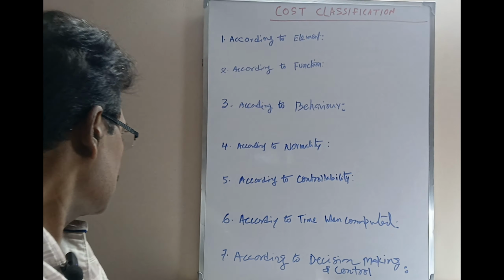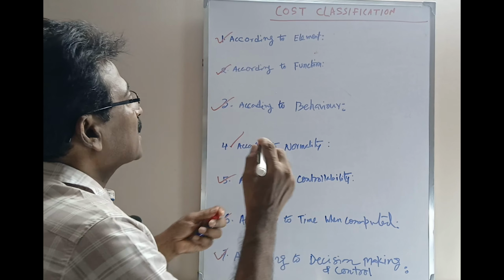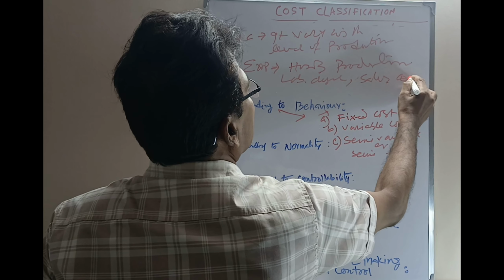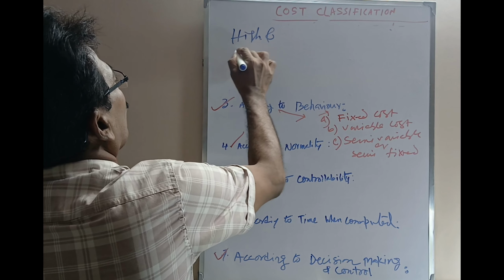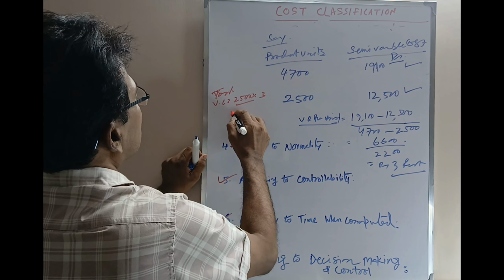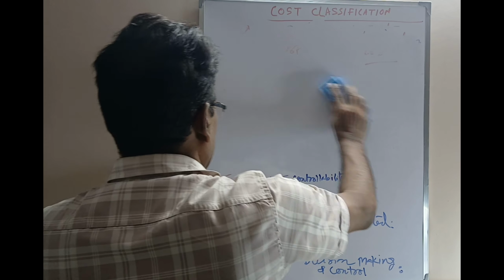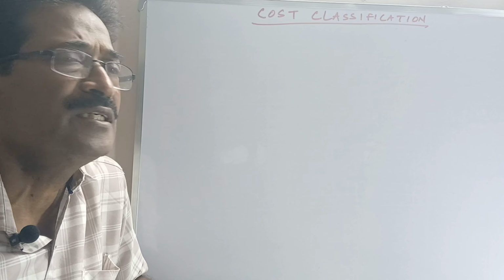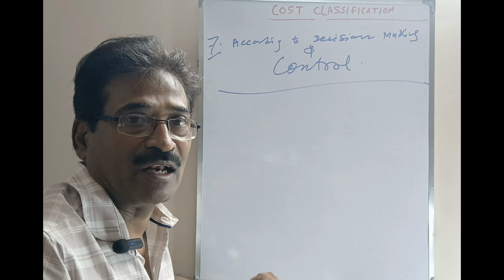Classification of Cost | Complete Concept | Cost Accounting Lecture | Part 2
Complete Explanation

In this video, we discuss the Classification of Cost (Part 2) in a simple and exam-oriented manner. This lecture covers the different bases of cost classification with easy explanations and practical understanding, making it suitable for university and professional commerce students.

📚 Topics Covered:

✅ Classification of Cost According to Element
✅ Classification According to Function
✅ Classification According to Behaviour
✅ Classification According to Normality
✅ Classification According to Controllability
✅ Classification According to Time When Computed
✅ Classification According to Decision Making and Control

🎯 Applicable For:

• B.Com (General & Honours)

• BBA

• CA Foundation

• CMA Foundation

• CA Intermediate

• CMA Intermediate

• Commerce Students preparing for University & Professional Exams

This lecture is designed to help you understand the concepts quickly and prepare effectively for examinations.

📌 Watch the complete Cost Accounting pla ylist for more conceptual and exam-oriented lectures.